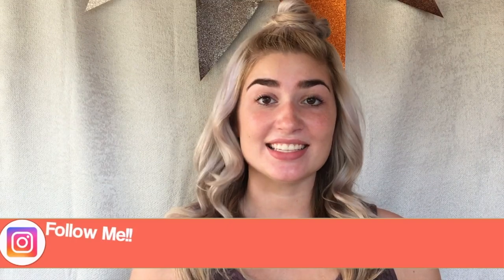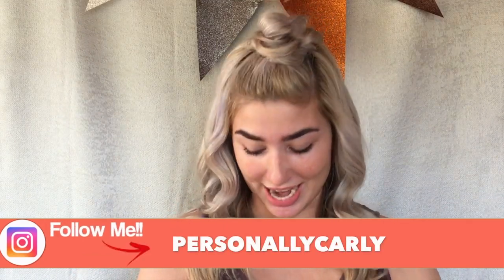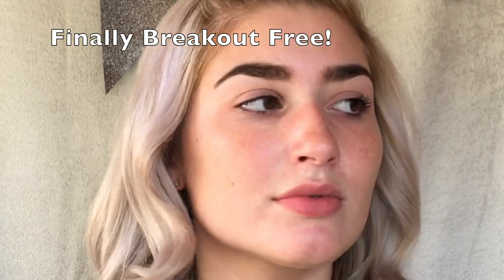Differin Gel // Month 7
Hey guys! Here is month 7 of my Differin Gel journey! Let me know how your journey's been going too!

Thank you to the creators of these green screen packages!